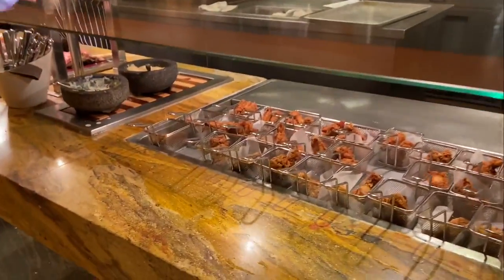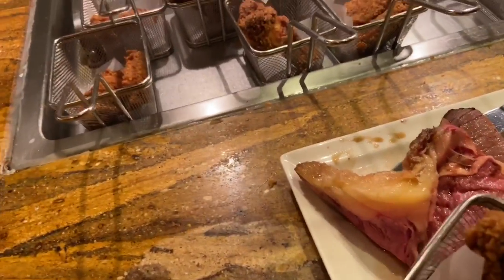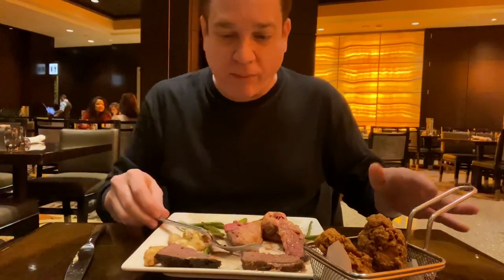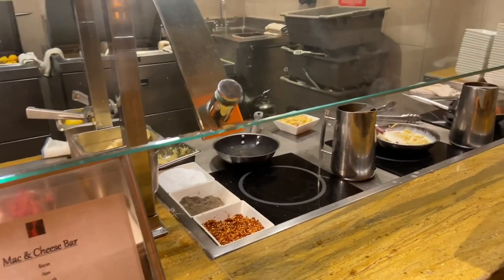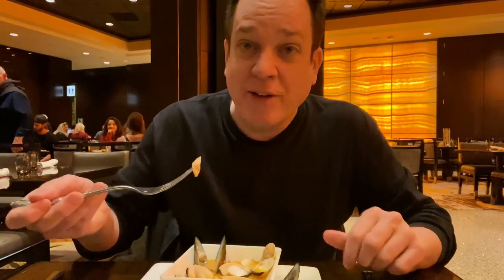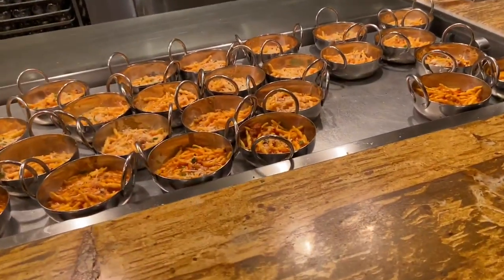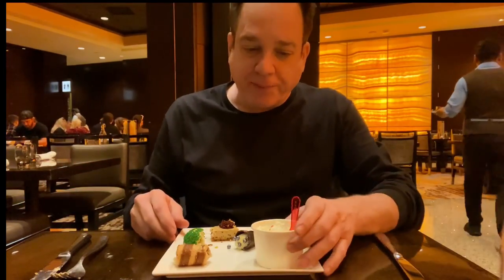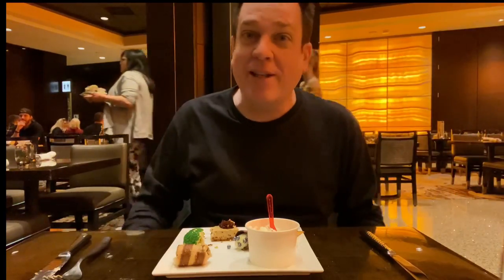BEST BUFFET ON THE LAS VEGAS STRIP - Wicked Spoon vs. Bacchanal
What's the best buffet on the Las Vegas Strip? I ate at the Wicked Spoon at the Cosmopolitan of Las Vegas to see how it compares to the Bacchanal Buffet at Caesars Palace. Fans of the Bacchanal Buffet say it's the best buffet in Las Vegas, but the Cosmopolitan of Las Vegas has just as many fans who say their Las Vegas buffet is the best. I've eaten at both buffets many times, so here is the truth about the best buffet in Vegas.